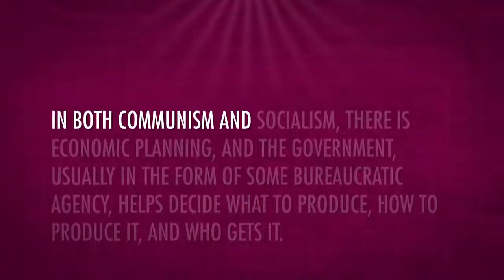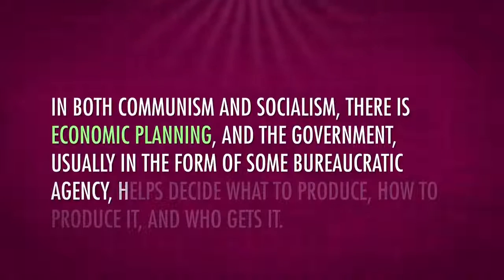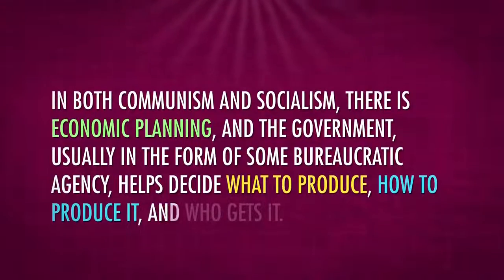economics crash course types of economic systems